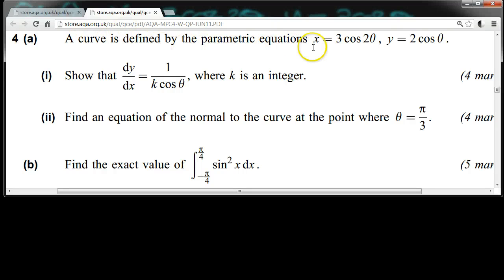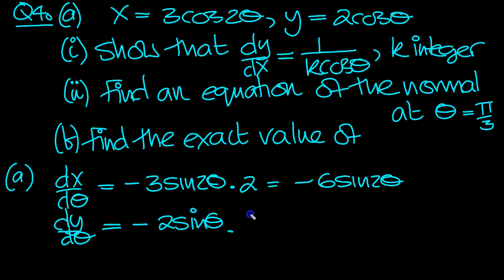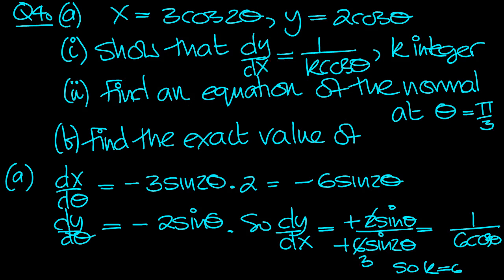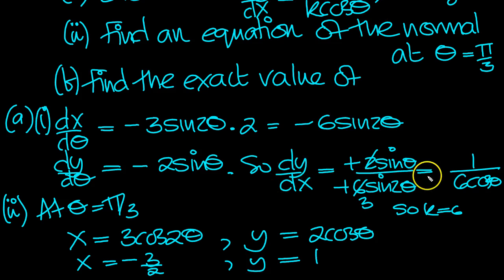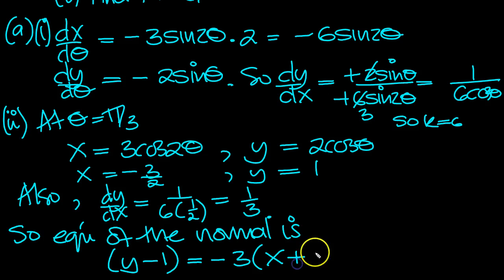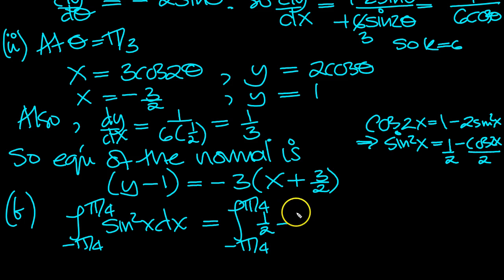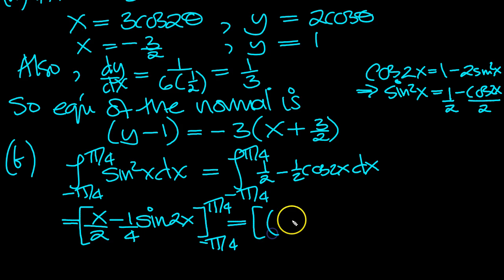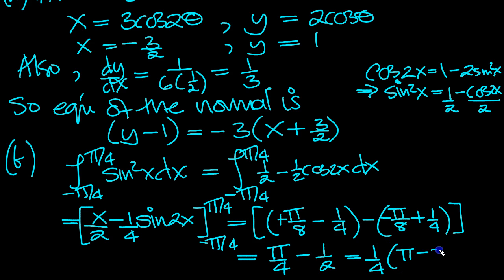C4 AQA Past Paper Summer 2011 Q4